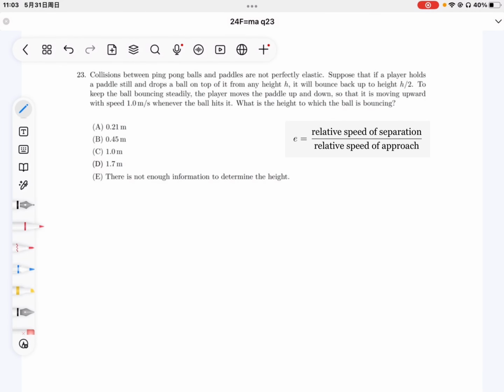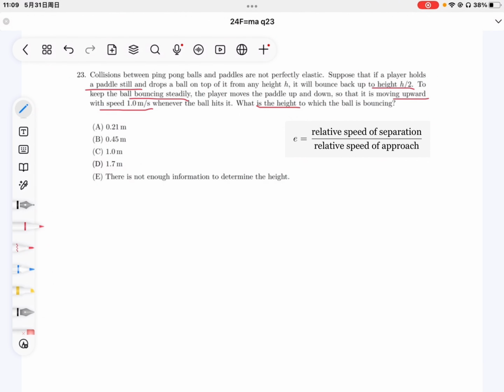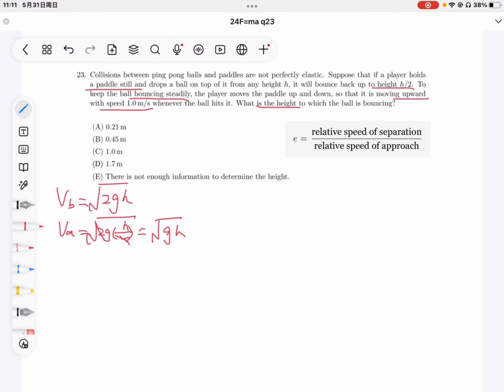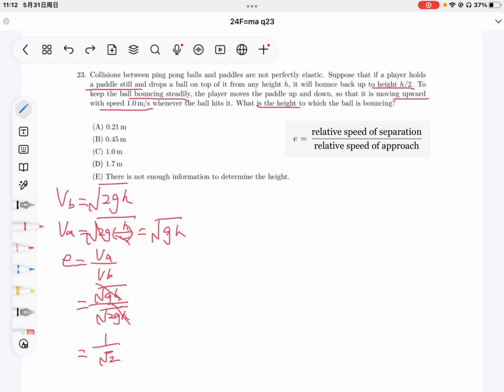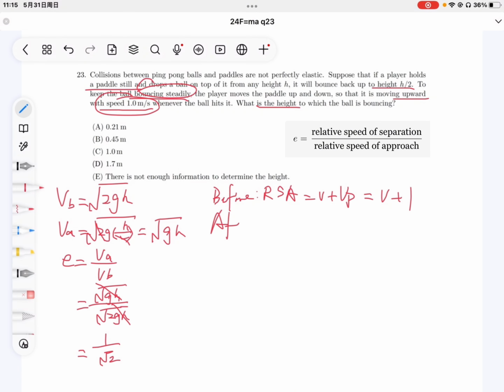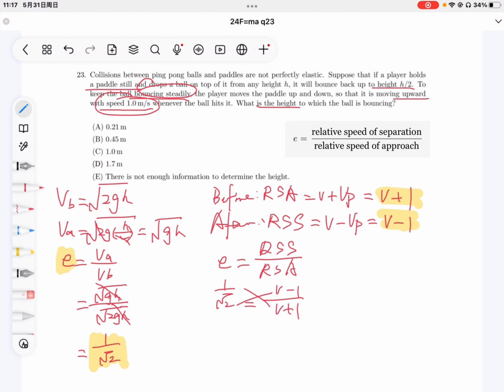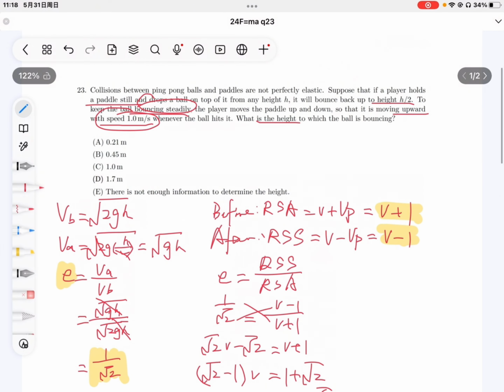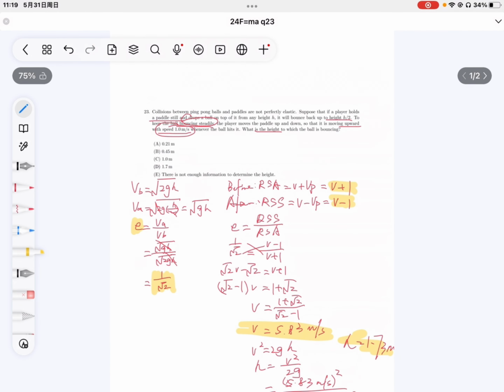2024 F=ma #23 | Ping-Pong Collision Problem Explained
Step-by-step solution to Problem #23 from the 2024 F=ma exam.

This problem analyzes the collision between a ping-pong ball and a moving paddle, covering key concepts such as:

• Relative velocity
• One-dimensional collisions
• Kinematics

Follow along as we derive the solution and explain the underlying physics.